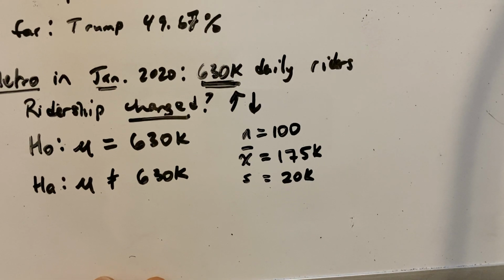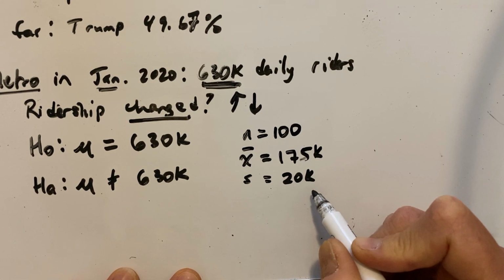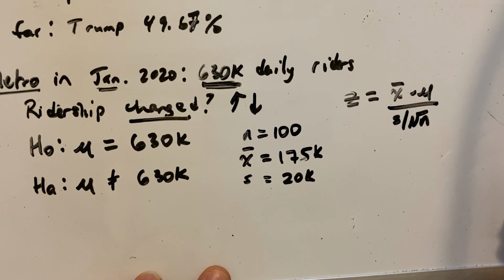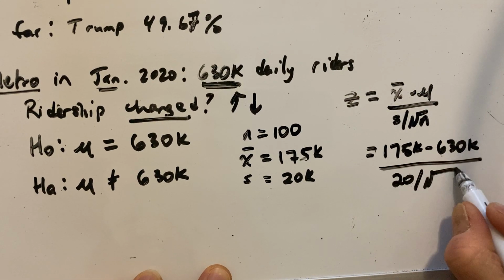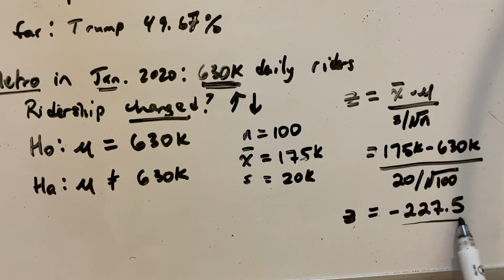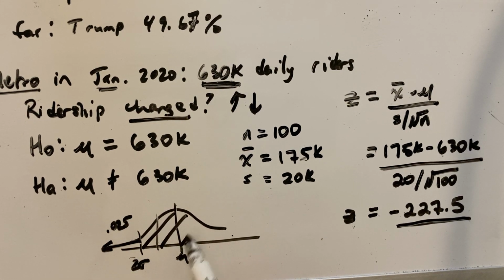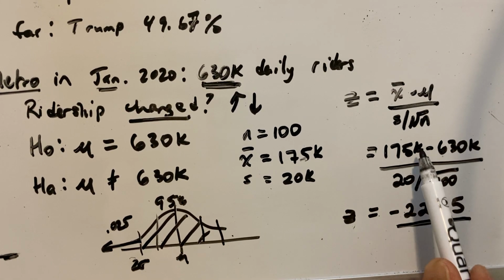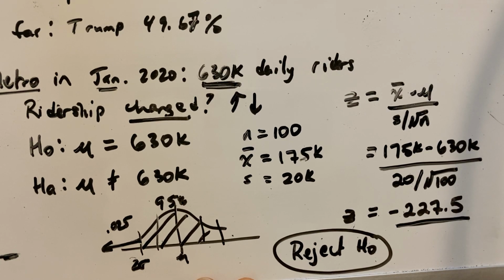Hypothesis test: two-sided test for means, n "large"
Two-sided hypothesis test with n over 30 - with example